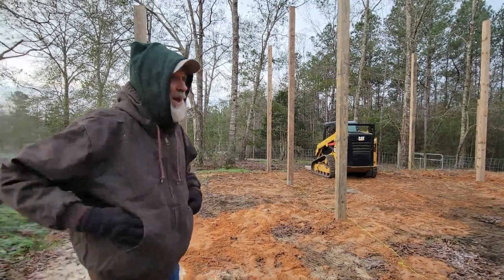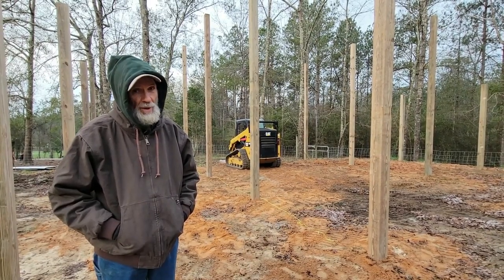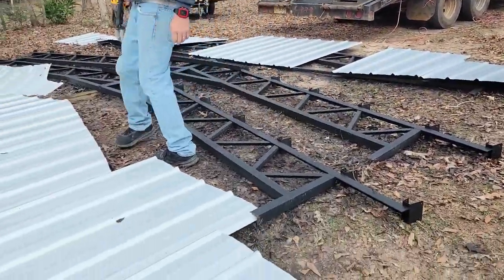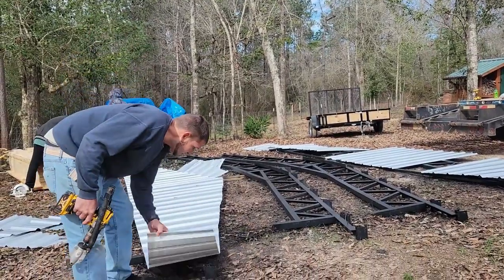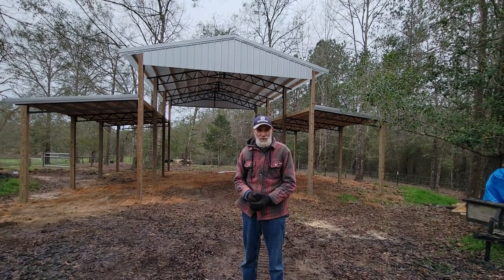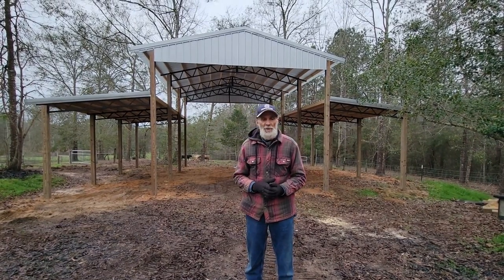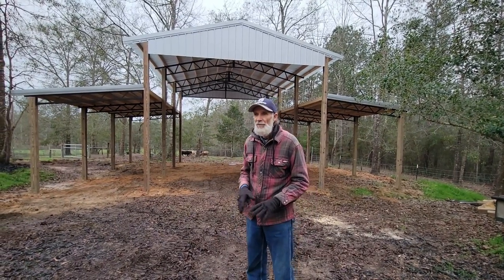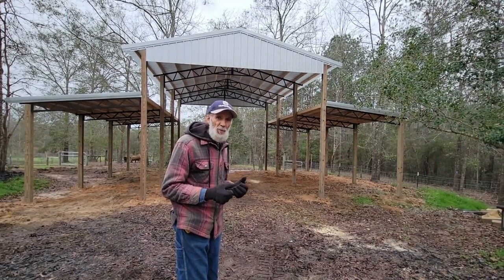Pole Barn Build part 2 --- FARM ALL Barn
The pole barn is up!  Danny is ready to start on the next part.  Jason and the crew did a great job and finished in the dark.